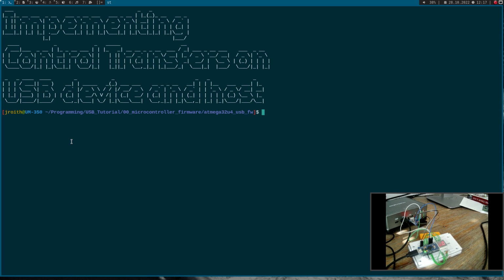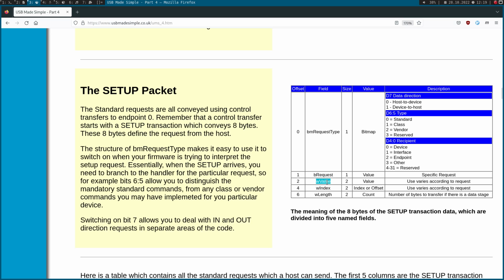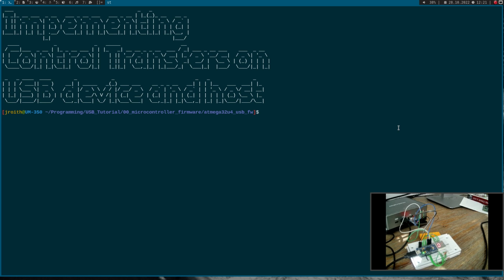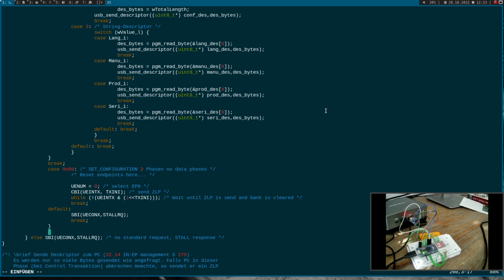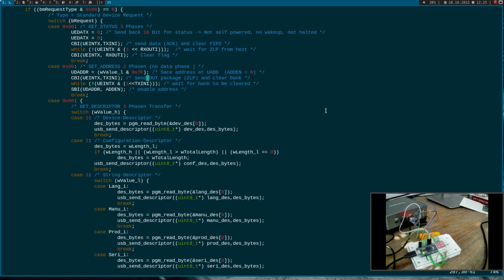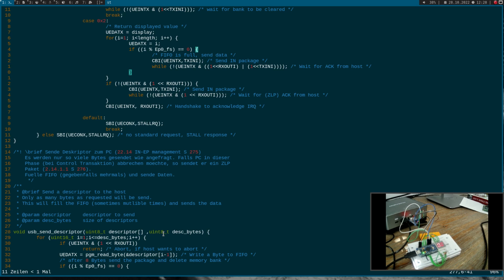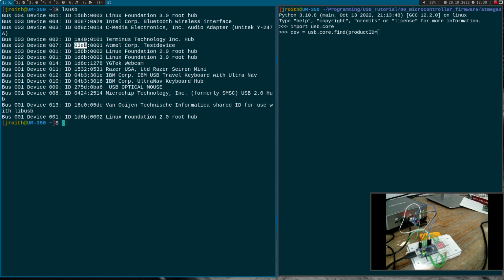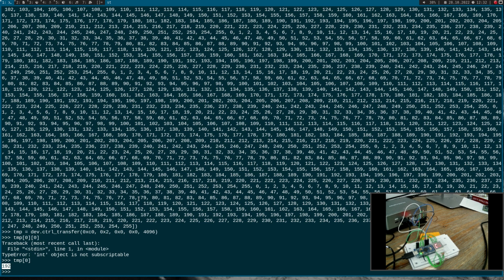GNU/Linux & USB - Implementing Control Transfers on USB device (Atmega32u4) and host (Python)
Today we will implement the first functionality into our Atmega32U4 USB device. With control transfers we will control a two digit seven segment display. Therefore we will write some firmware in C and implement a test program by using Python and pyusb.

00:00 Intro
00:37 Theory
 04:25 Implementing Firmware
12:06 Testing with Python